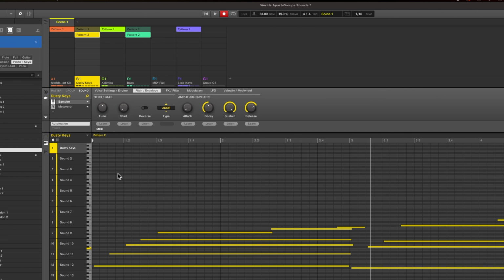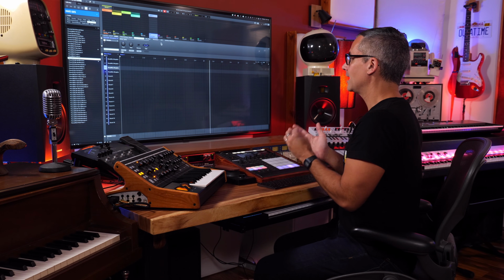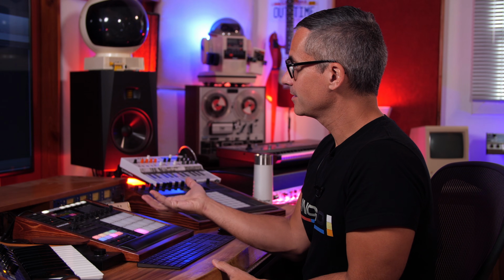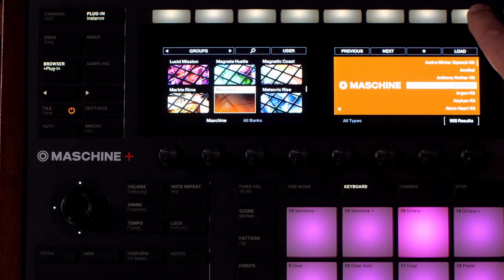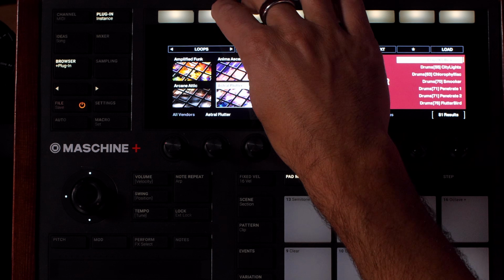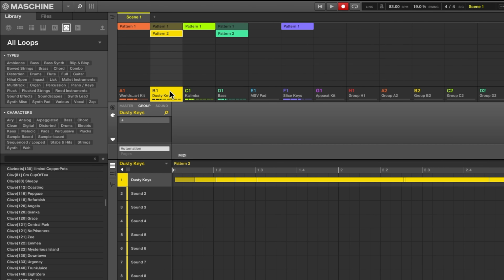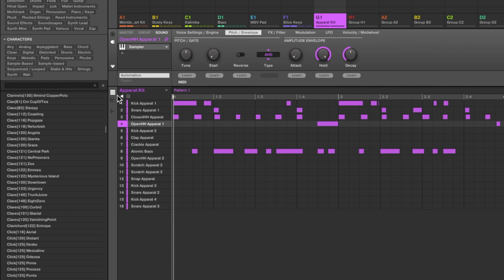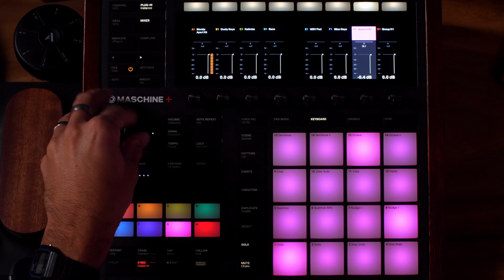Maschine Essential Basics: Groups+Sounds+Plug-ins explained!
Free masterclass on the basic building blocks of Maschine!

Chapters
0:00 Intro
0:46 3 Basic "levels"
6:04 3 levels of channels
8:30 Plug-in Options
11:50 Browser
14:50 Plug-in Browser
15:50 Plug-in FX
17:50 Editing Pad Mode vs Keys Mode